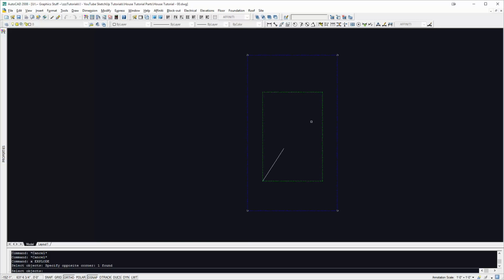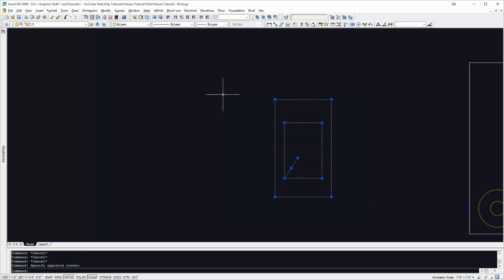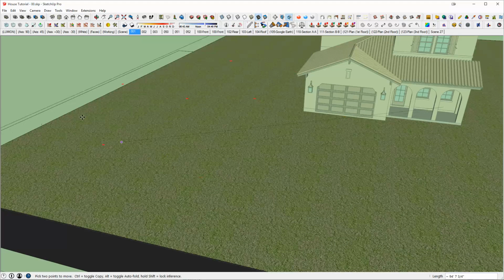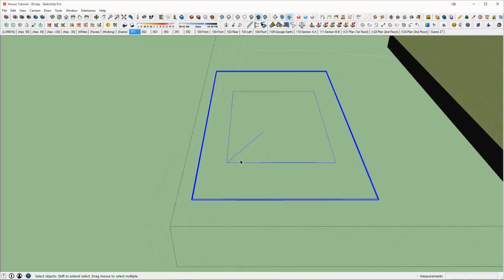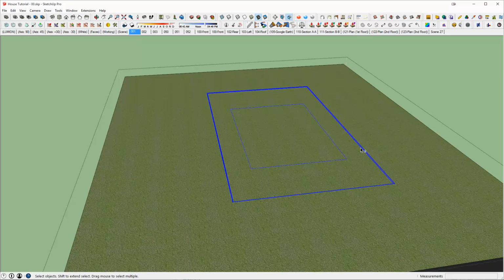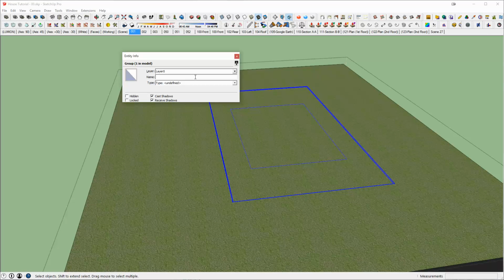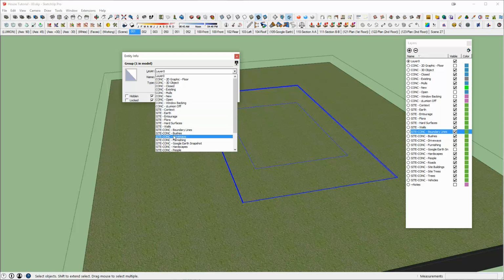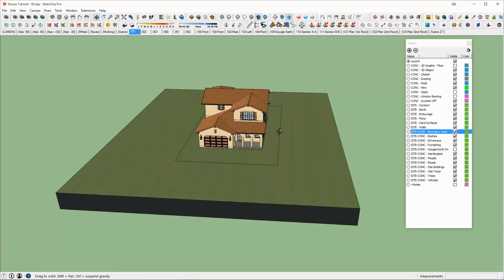SU Tutorial - 3601 - Site Boundaries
Complete House Series: Site Boundaries
With the general context in place, we can start adding in additional information, such as property boundaries and setbacks to use as reference.